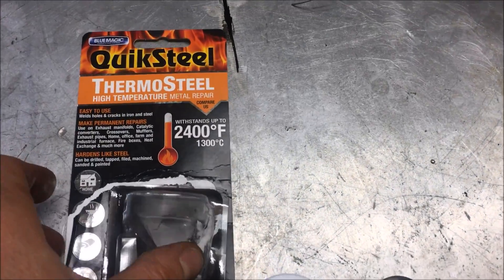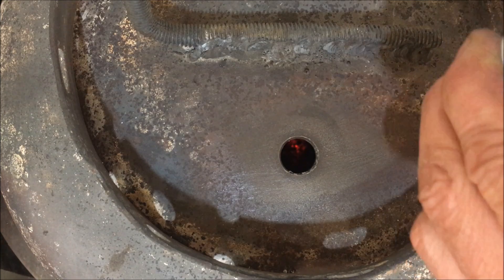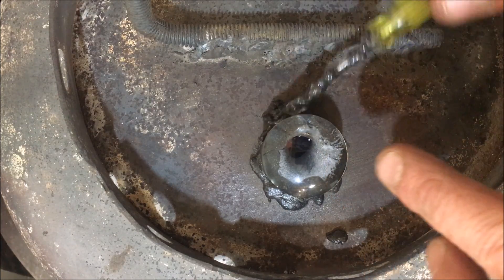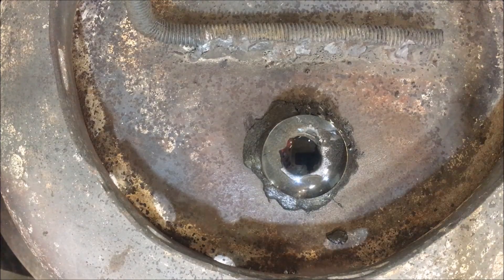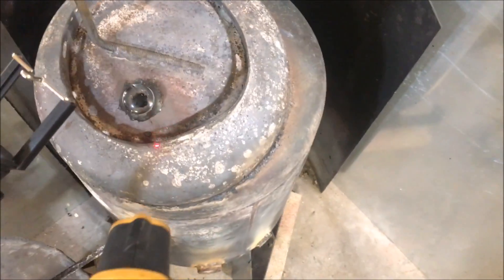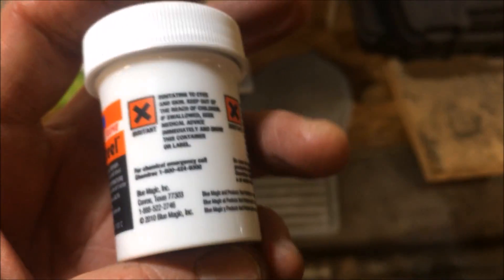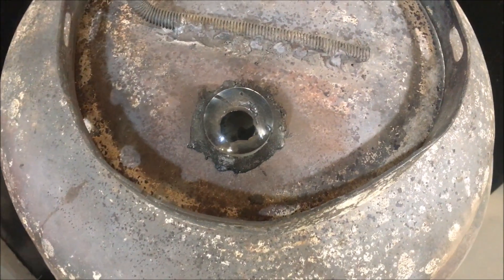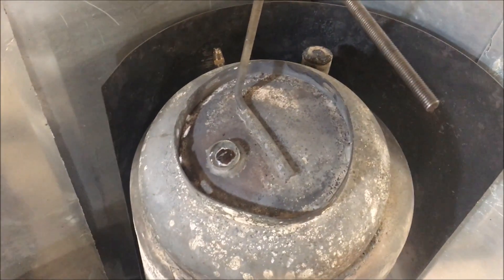Quick steel Thermosteel ( Review )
Testing a new high temp compound after our findings in this video
This stuff only lasted 5 days . quick steel thermosteel is not a very good product as far as i can tell , sure it has its place , just not in my shop but dont worry im gonna do some more test with this stuff